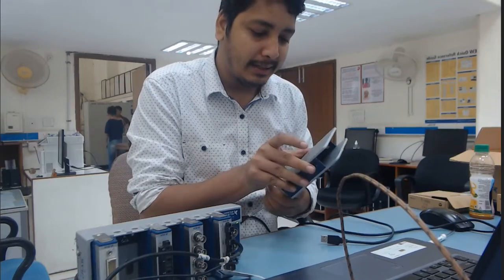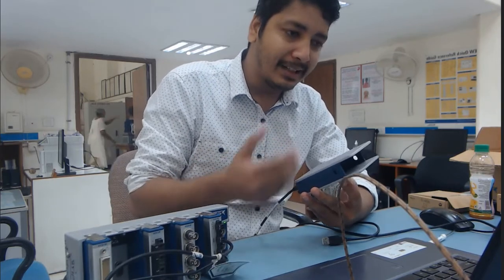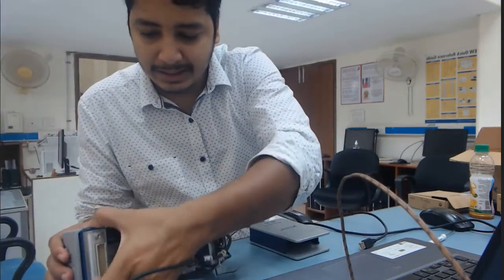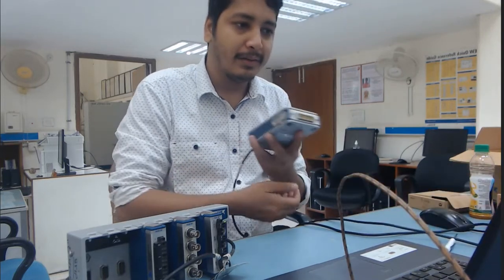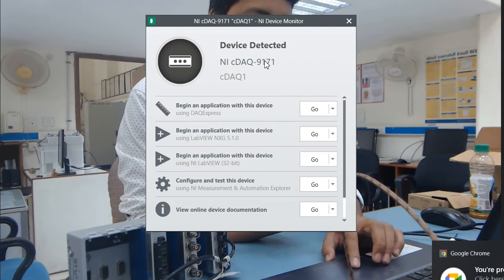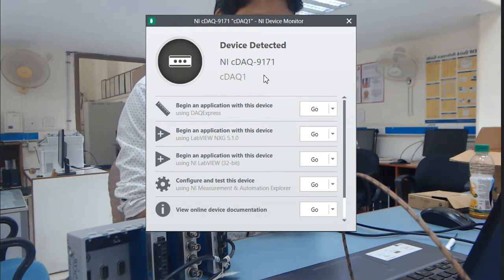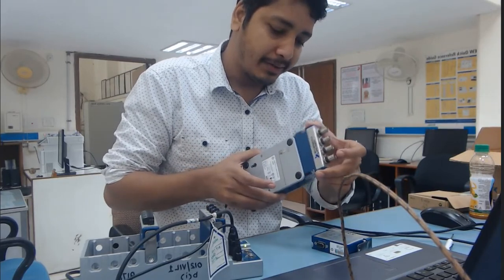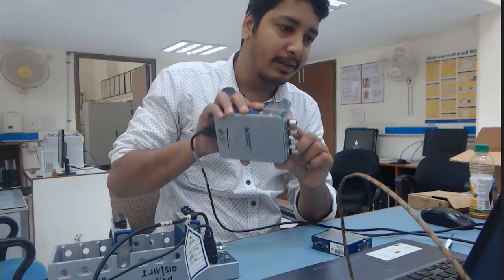NI cDAQ 9171 Chassis Hardware Demo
cDAQ-9171 - NI - National Instruments

1‑Slot, USB CompactDAQ Chassis—The cDAQ‑9171 is a bus‑powered, CompactDAQ USB chassis designed for small, portable sensor measurement systems.